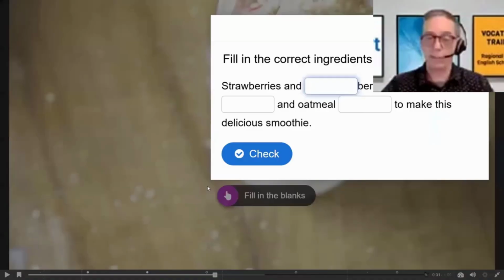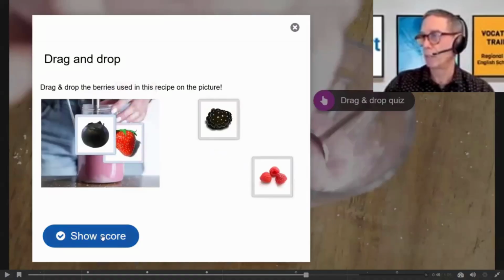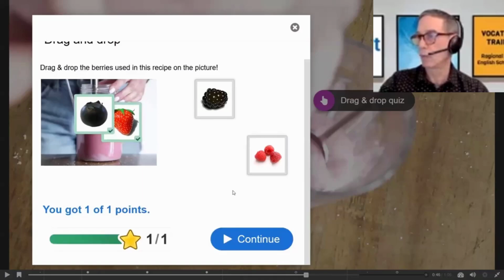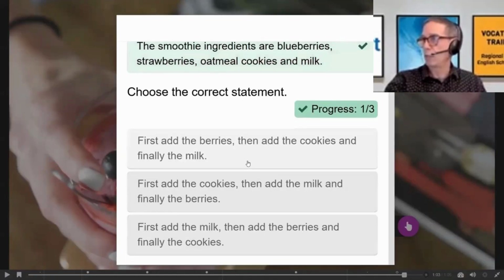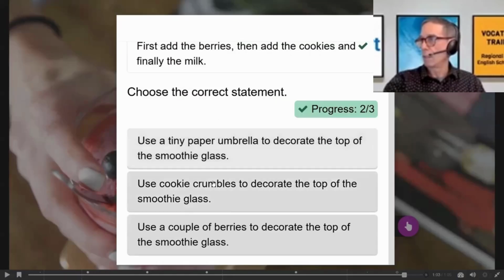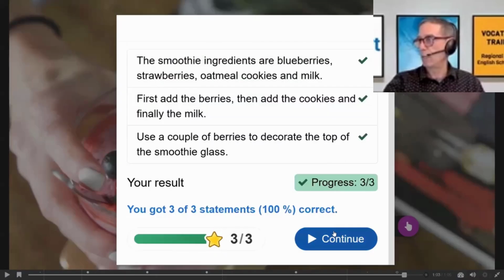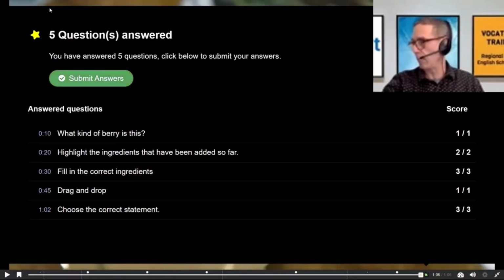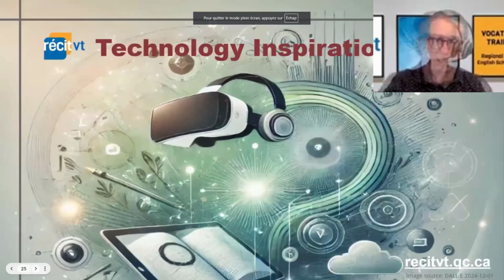Technology Inspiration by RECIT VT Using H5P Interactive Activities in Vocational Training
This episode of the Technology Inspiration playlist explores, in 5 min. 45, how teachers can use the interactive activities from the HTLM 5 Platform (H5P) to enhance the students' learning experience.
Originally presented live by the RÉCIT for vocational training during the Voc Talk Café, an informal weekly online professional development gathering for VT educators in Québec.